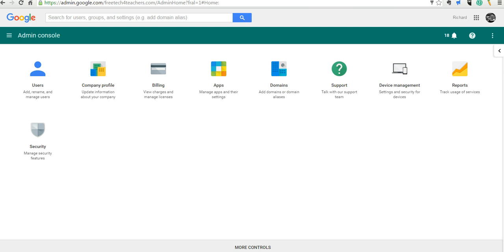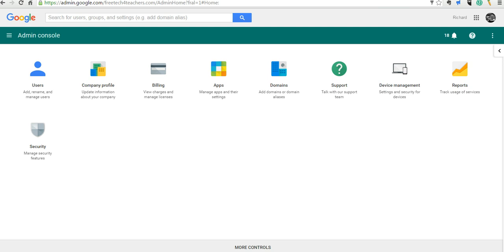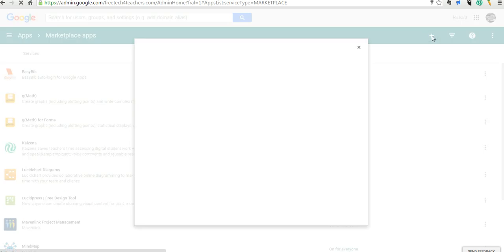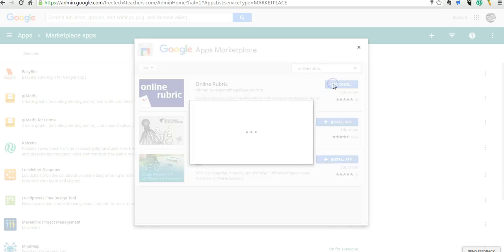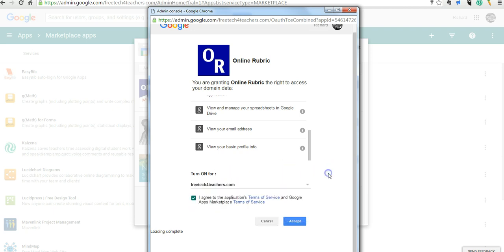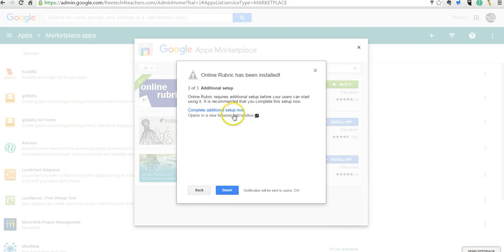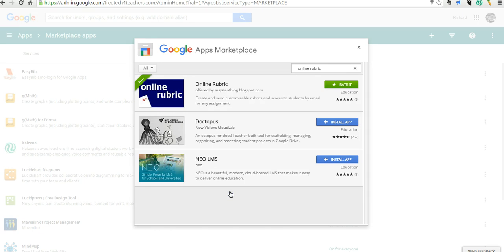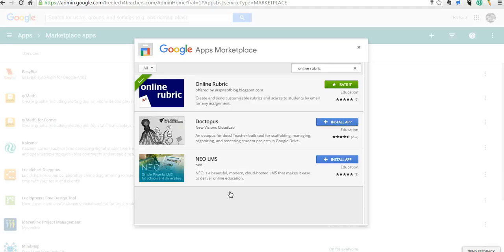How to Distribute Add-ons to an Entire Google Apps Domain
Installing Add-ons for Google Sheets, Forms, and Docs can boost the utility of those tools. Google Apps domain administrators have the ability to push useful Add-ons into all users' accounts.